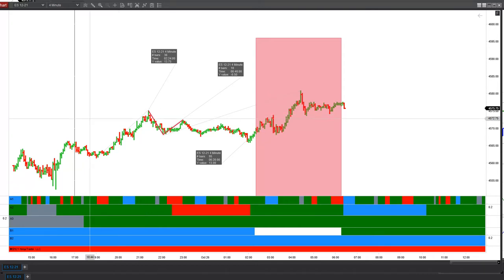Time, Price, Math!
Vedic timing window, astro excel, and some market math!